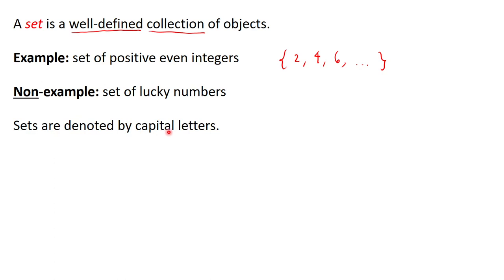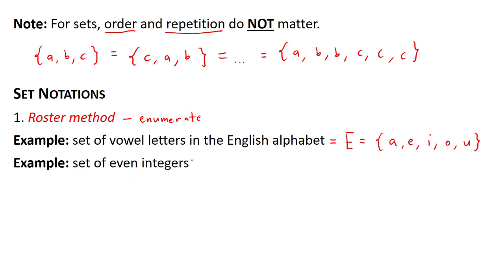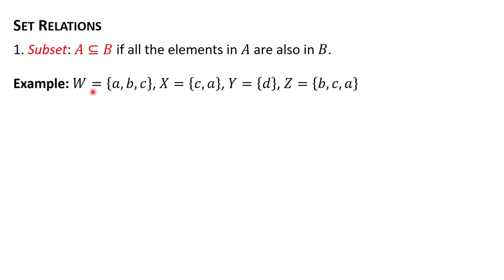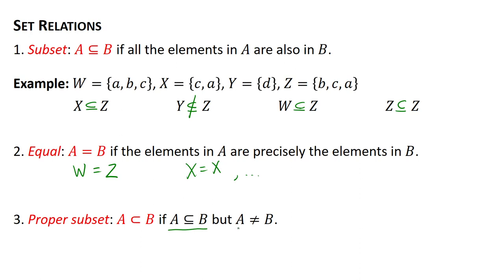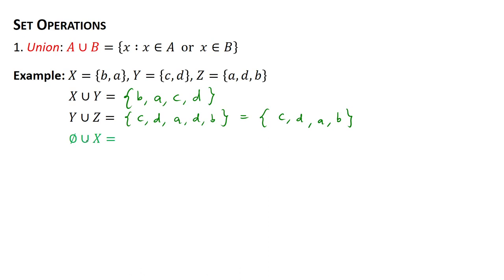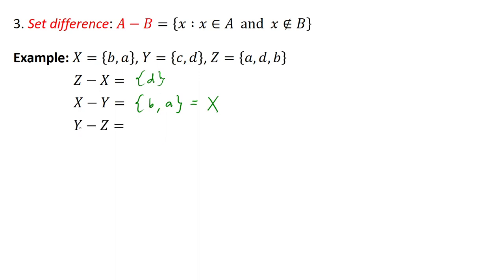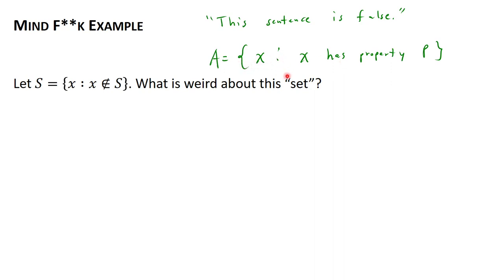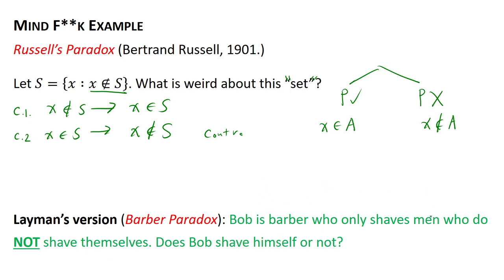Sets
CORRECTION
5:17 E = { . . . , –6, –4, –2, 0, 2, 4, 6, . . . }